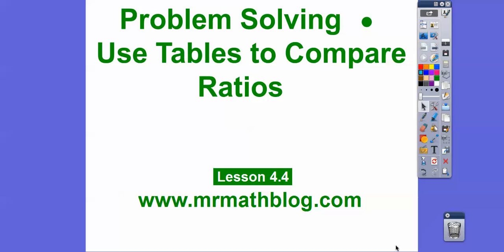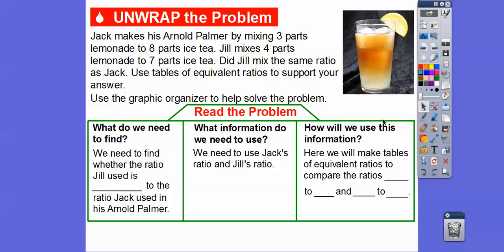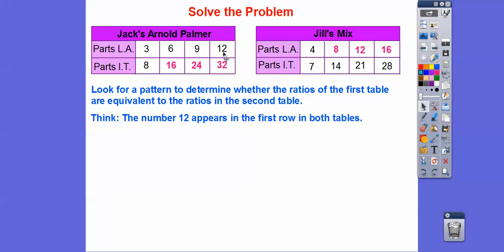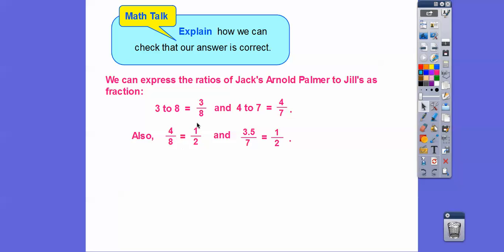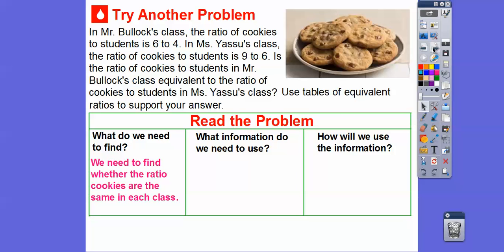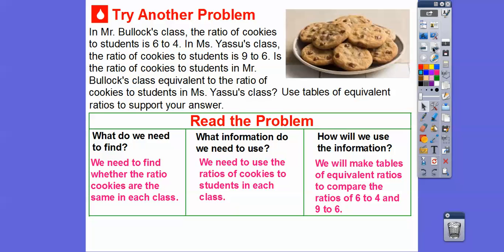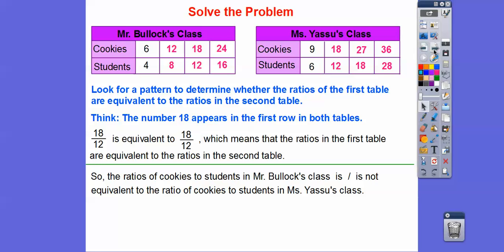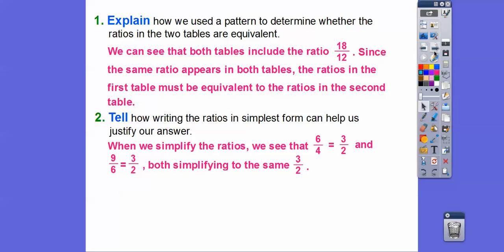Use Tables to Compare Ratios - Lesson 4.4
This lesson show how to compare ratios using a table.